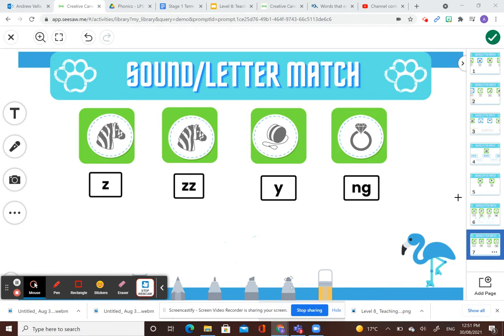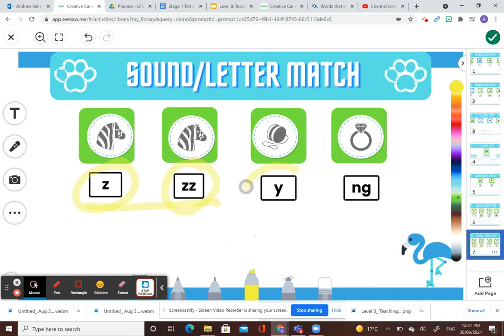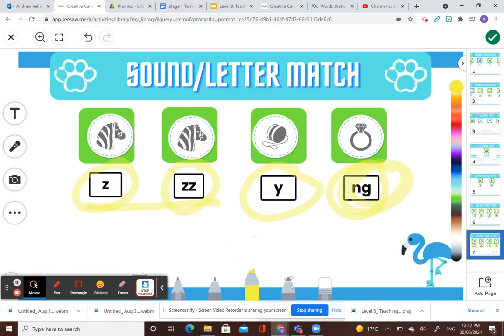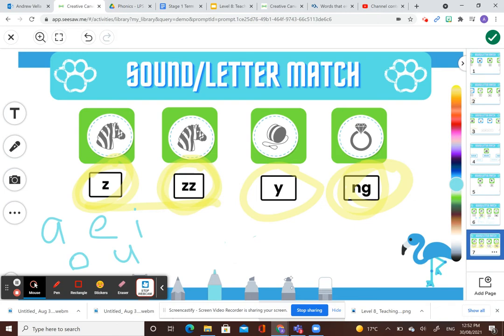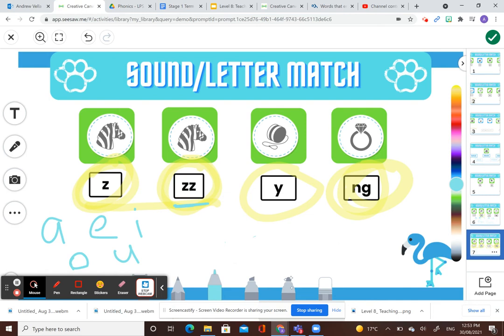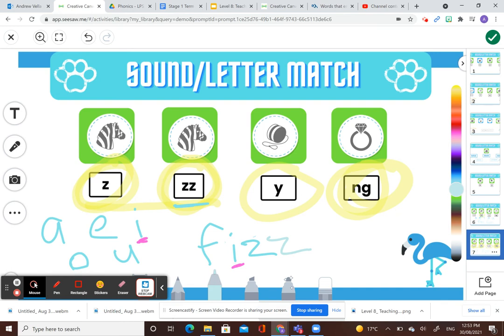Lesson 1: Letter/Sound Match (z/y/zz/ng)